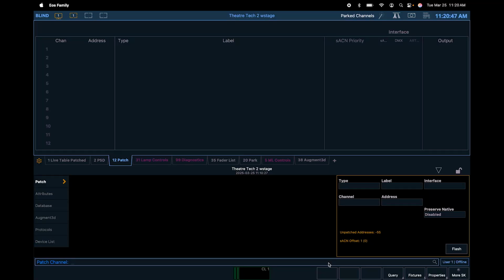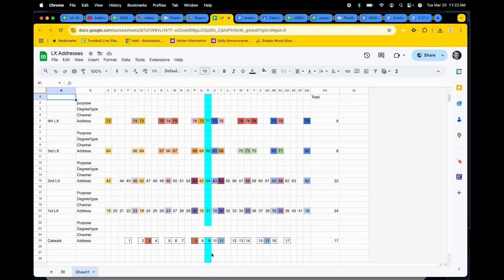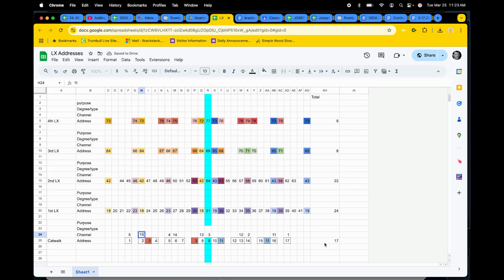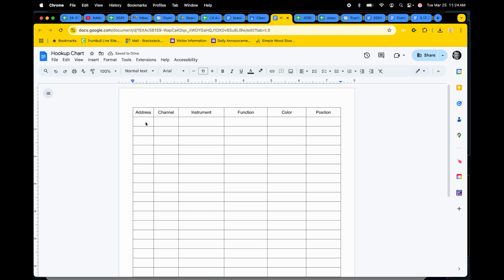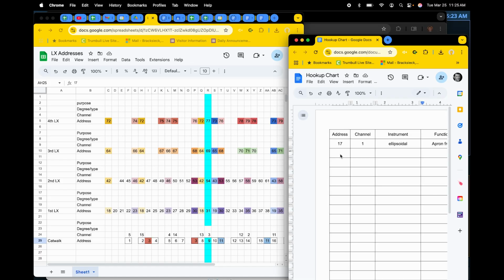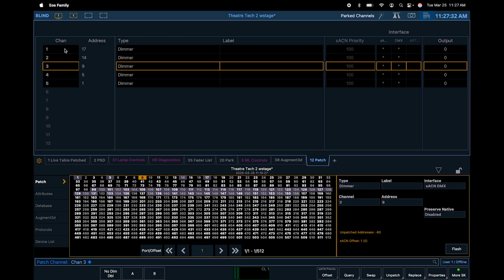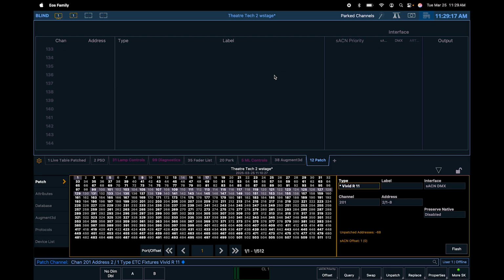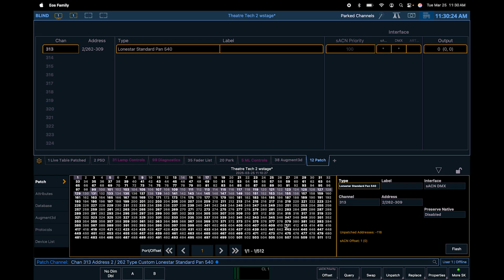Eos tutorial Patching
A basic tutorial on how to patch instruments in the EOS Ion
00:20 Using "Format" to reorder columns
00:50 Assigning Addresses to light fixtures
2:20 Patching your first instrument
2:50 Creating Patch & Hang Paperwork (Hookup chart)
5:11 Patching DMX fixtures
5:57 Labelling fixtures
6:30 Patching moving lights